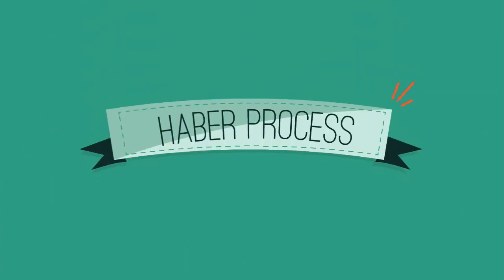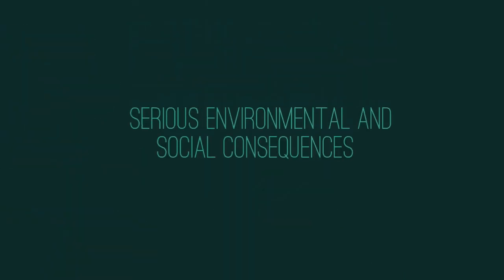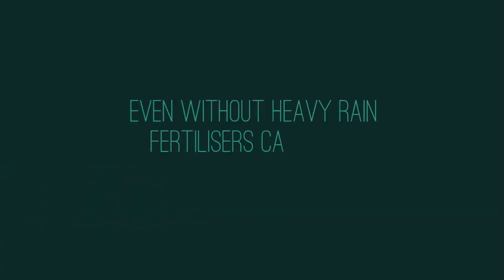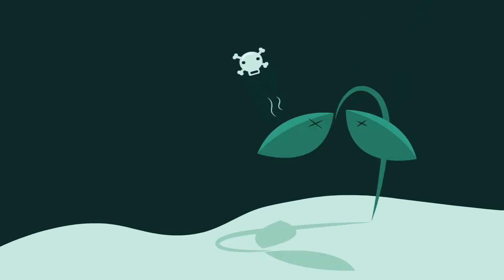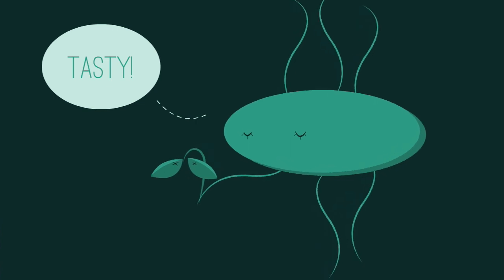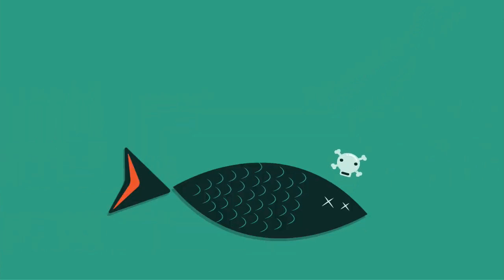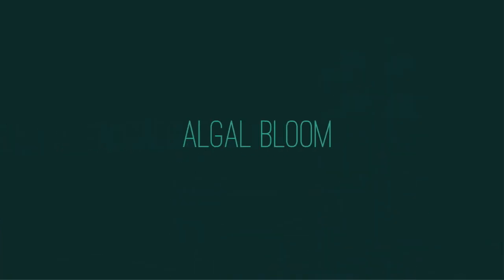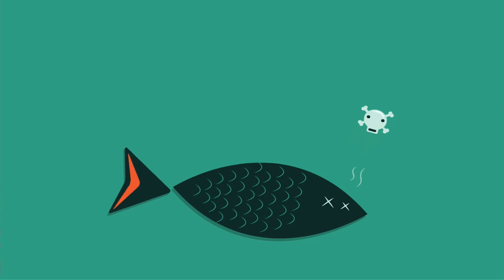The Haber Process & Its Environmental Implications | Reactions | Chemistry | FuseSchool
Learn the basics about the Haber Process and its environmental implications.